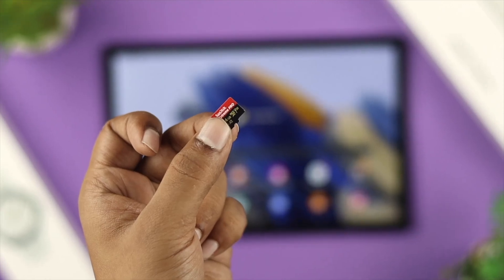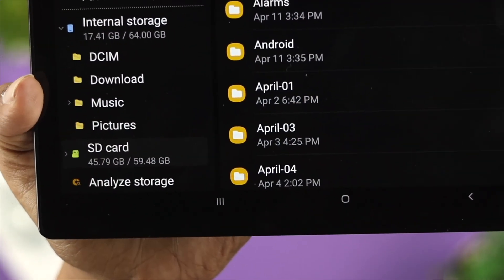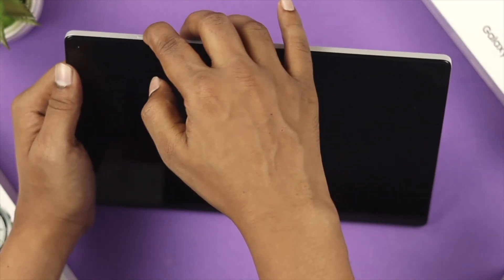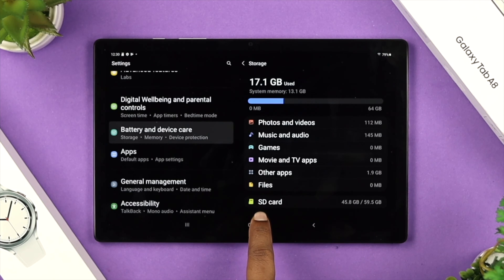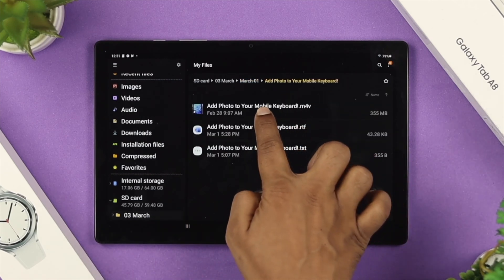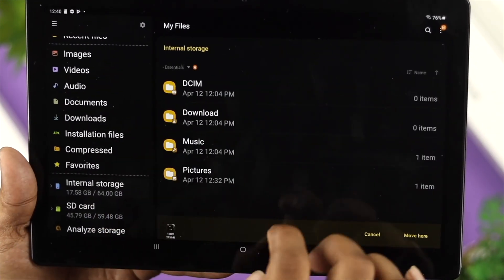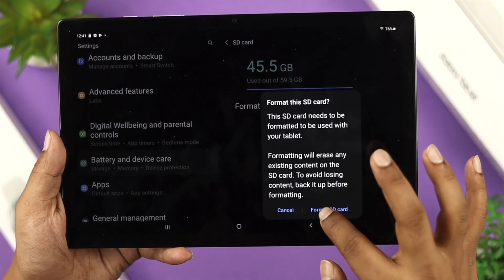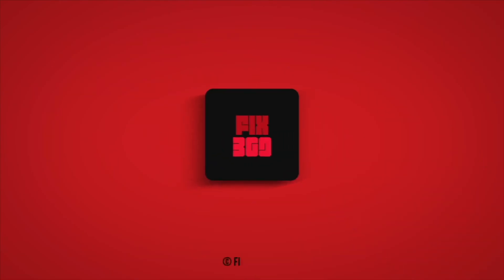Samsung Galaxy Tab A8: How to Insert SD Card and Format!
Check out the video for how to insert, use and format SD Card on Samsung Galaxy Tab A8.

0:00 Video Overview
0:24 Insert SD Card
1:30 Use SD Card in The Tab
2:33 Format SD Card